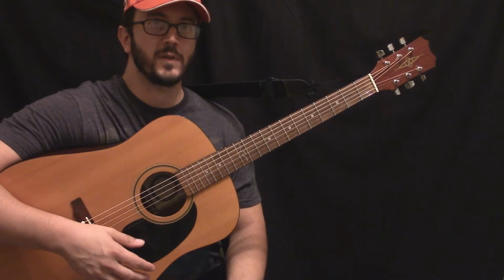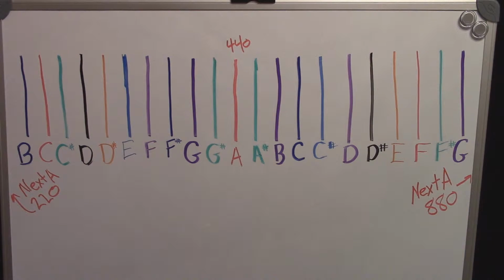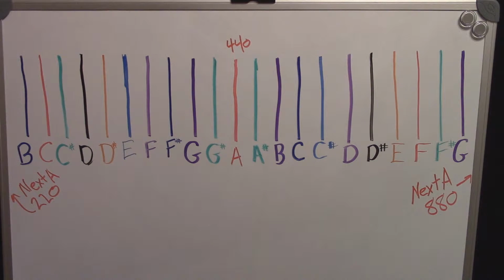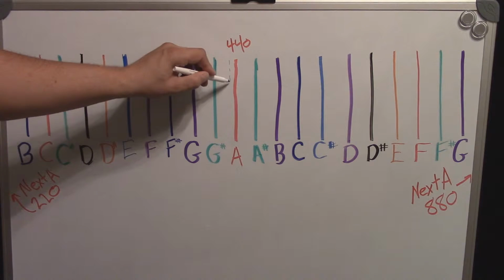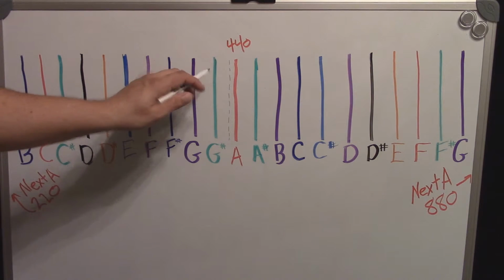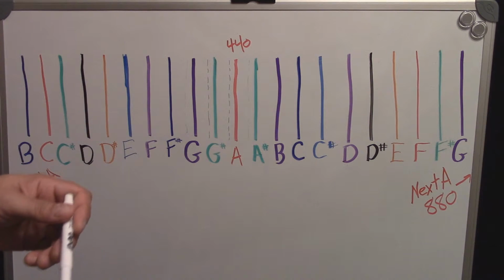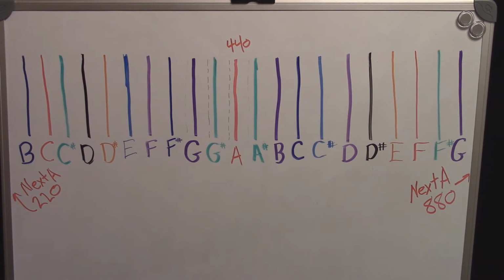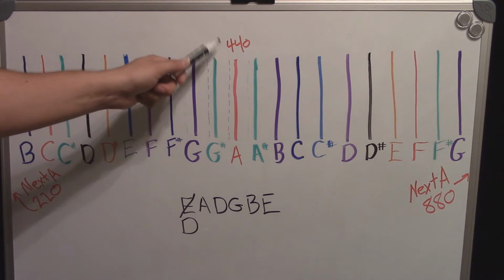What is A440 Tuning? General Concepts For Guitar Players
This video explains the general concepts regarding the tuning standard known as A440.